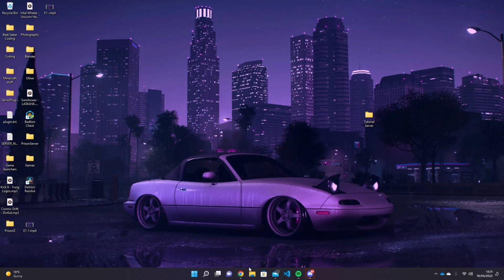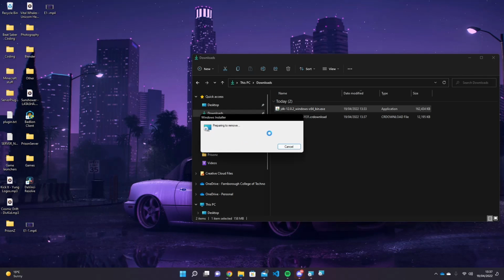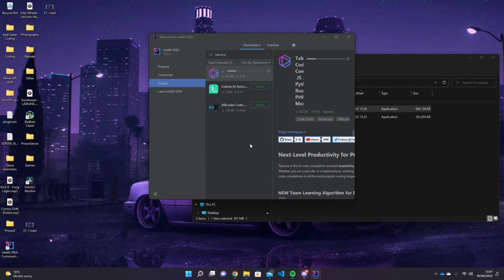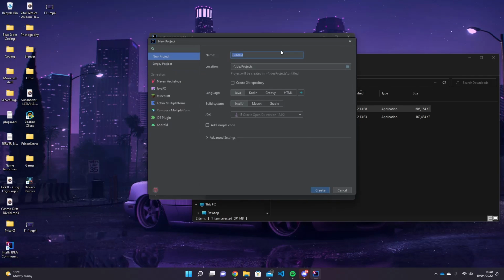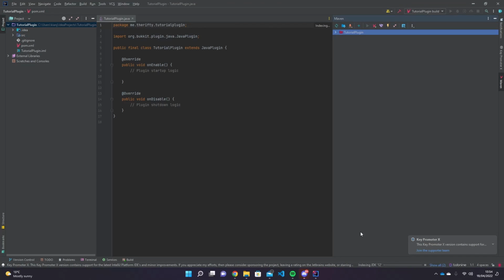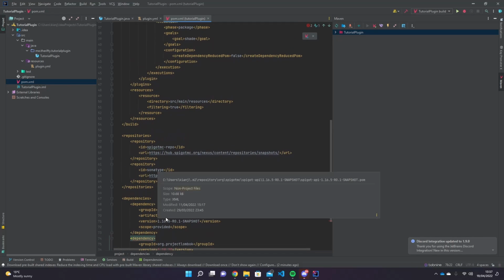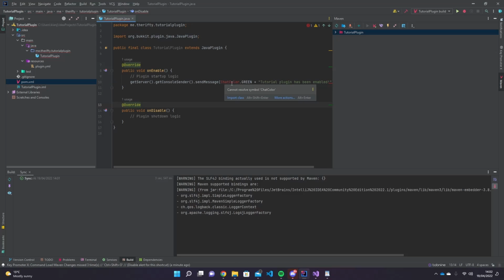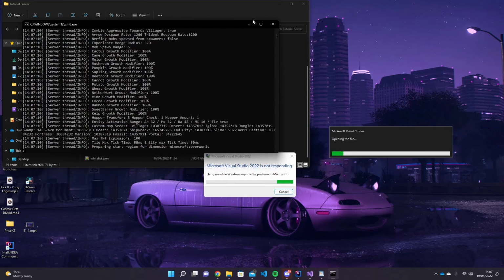1.16.5 Spigot Plugin Tutorial: E2 Plugin Setup!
In this video we are going over how to create a Minecraft server in preparation for our plugin we will be creating over the next episodes.

IntelliJ plugins:

Minecraft development - NEEDED
Tabnine ai code completion - NEEDED
KeyP promoter
String manipulator
Discord intergrator
One dark theme
Atom material icons
.ignore

Music used is free and not copyrighted!